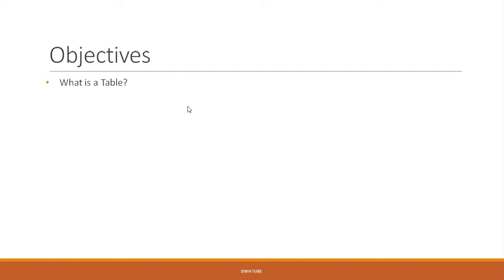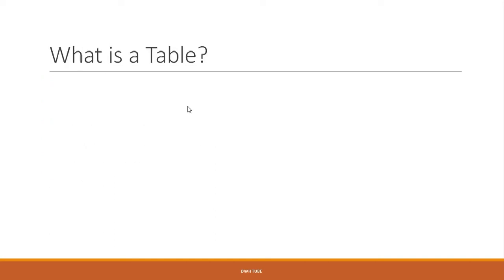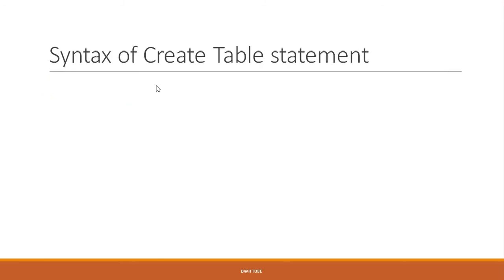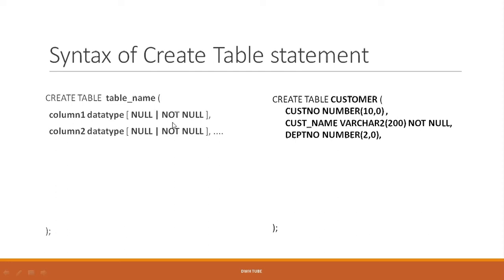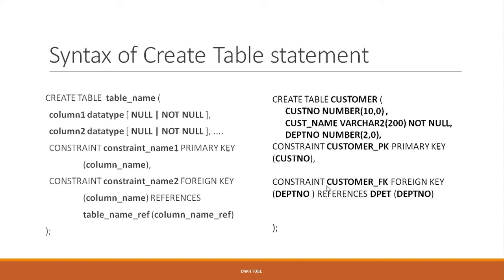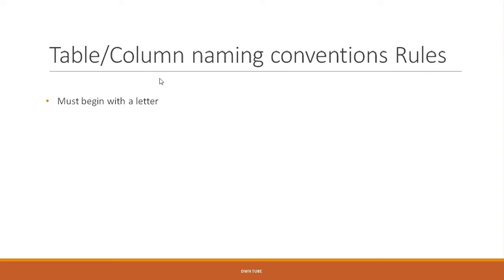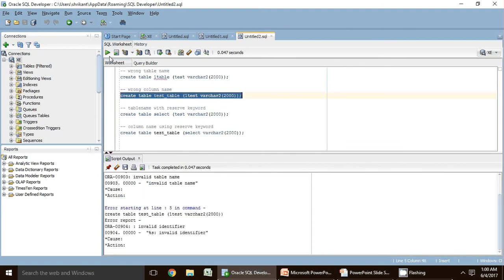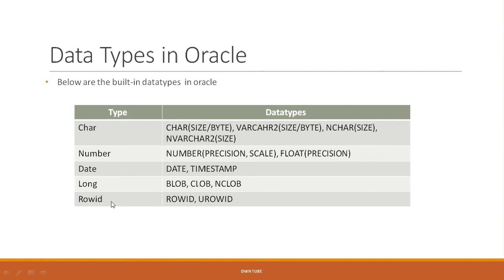Oracle Basics – Create Table – Part 1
Hi All,

Thanks for visiting DWH Tube Youtube channel.

Today we are going to go through Oracle Basics – Part 1. This video is going to cover the syntax of create table statement in Oracle.

-DWH Tube Team